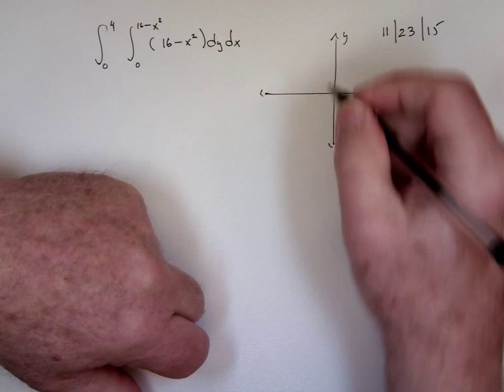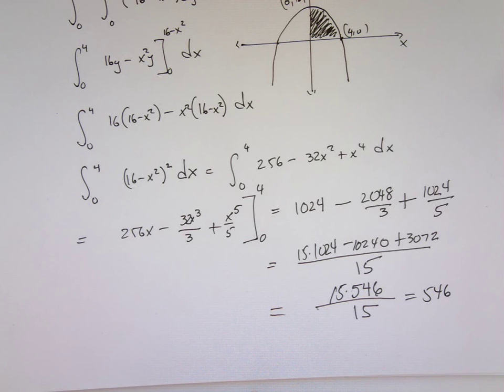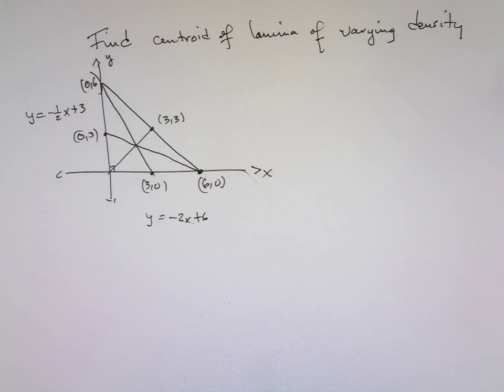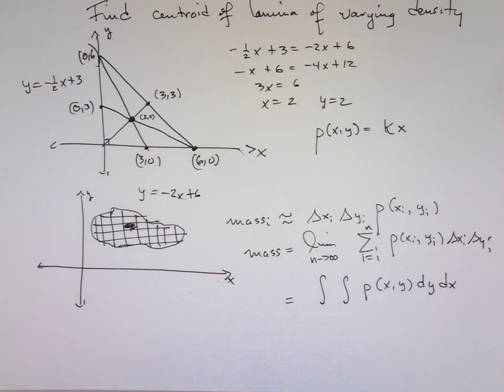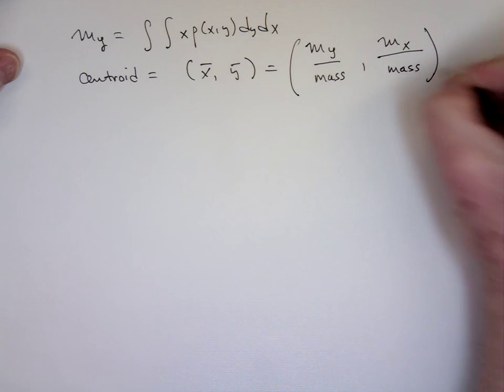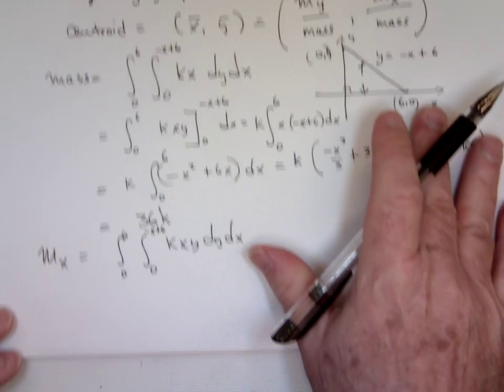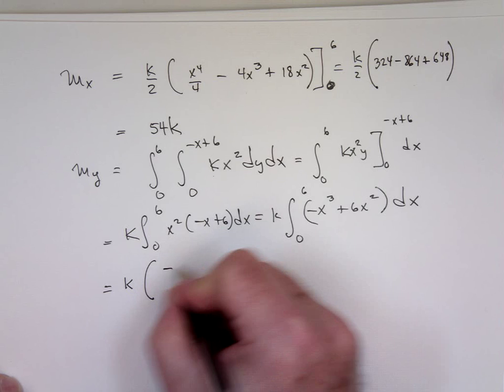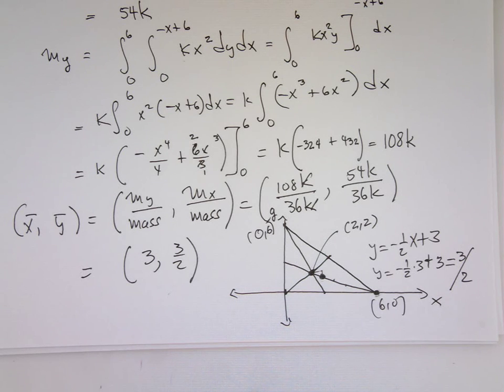Calculus 3 LUMN 0052